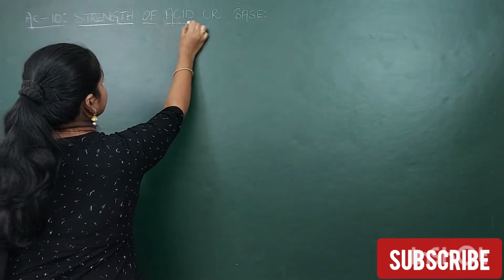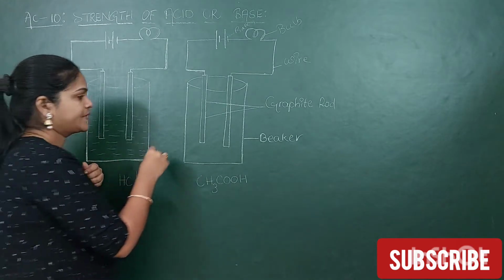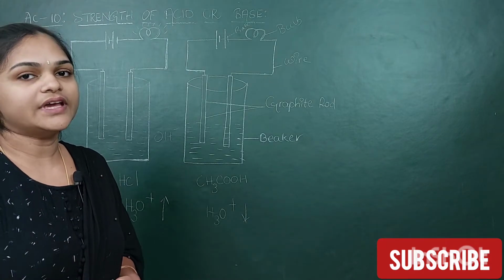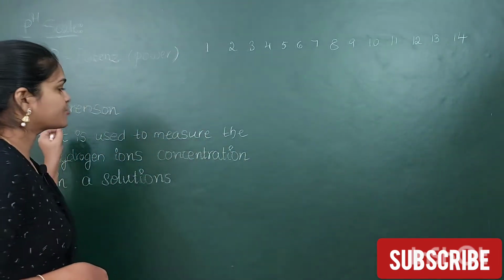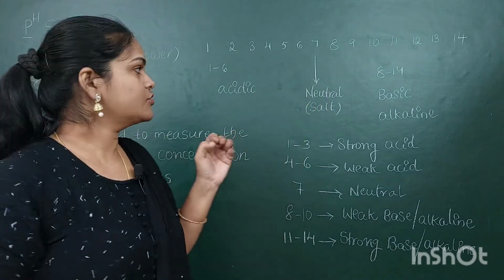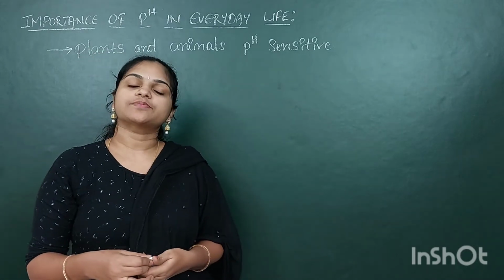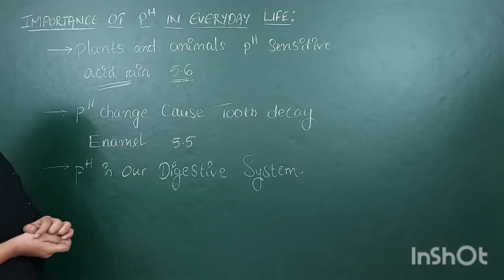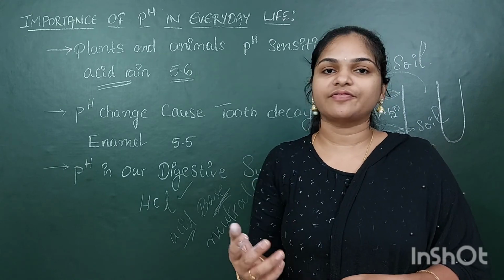class 10 Acids, bases and salts|Strength of acids or base|ph scale and its importance|part-6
This video is all about class 10 physical science chapter 2 Acids, bases and salts

Topics-
-strength of acids or base.
-ph scale.

part-5 acids, bases and salts